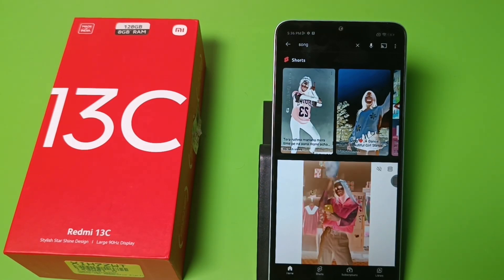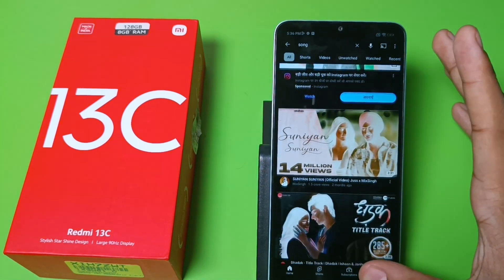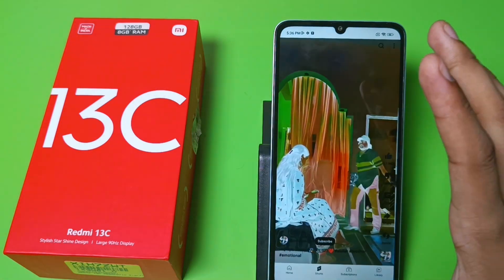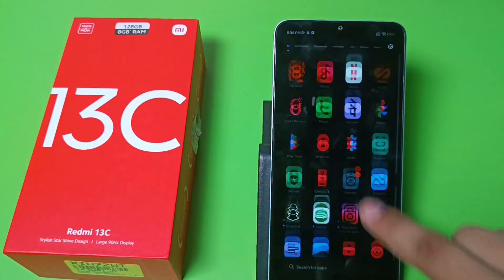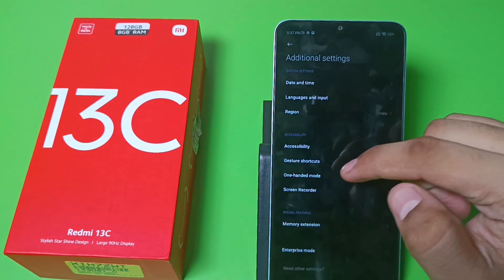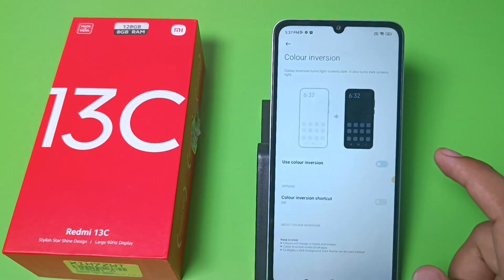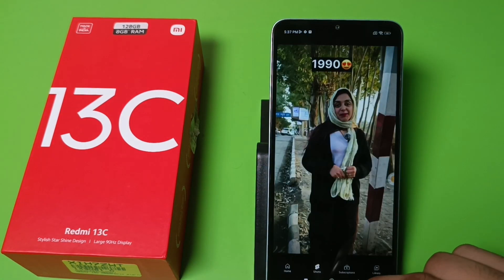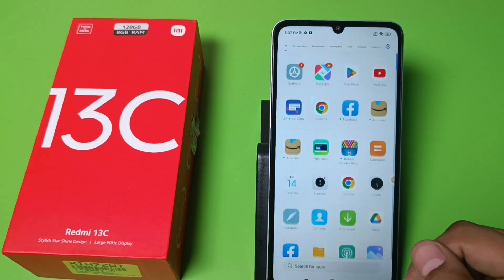how to turn off colour inversion in Redmi 13c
how to disable colour inversion in Redmi 13c | Redmi 13c colour inversion turn off
how to invert color in photoshop
how to invert color of pdf
invert color
how to remove colour inversion
how to turn off colour inversion redmi 13c
how to turn off colour inversion in vivo